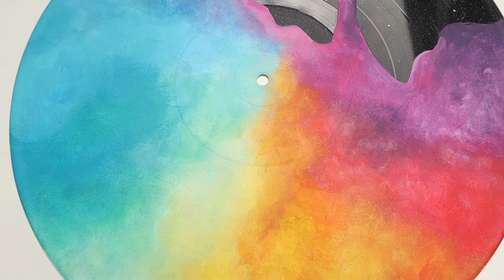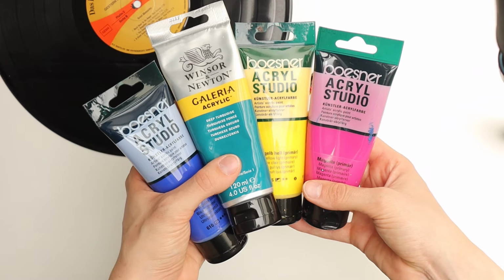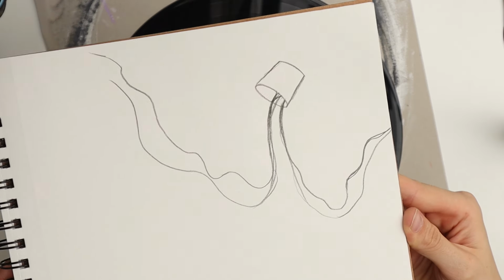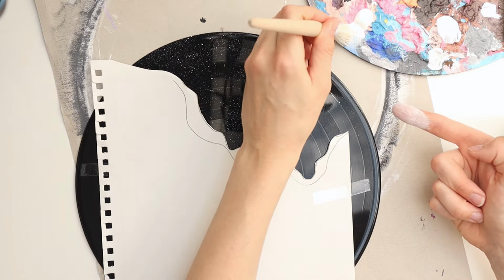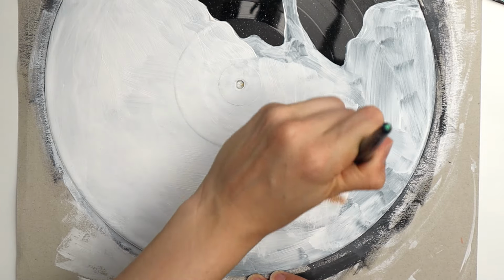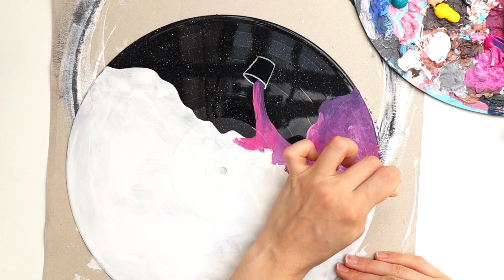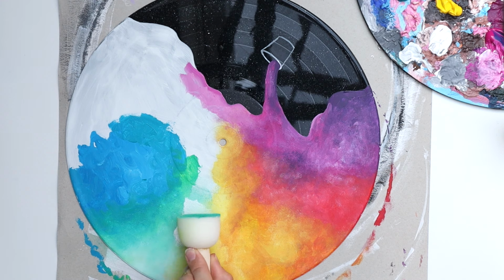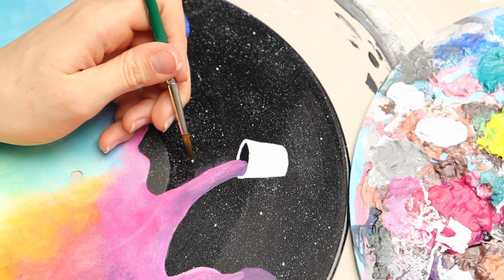How To Paint a Colorful Vinyl Record 🌈 EASY Acrylic Painting DIY ✨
Learn how to paint this colorful rainbow style vinyl record with acrylic paints 🌈  This is a beginner friendly tutorial 🥰

MATERIALS

Boesner Studio Acrylic paints
Winsor & Newton Galeria Acrylic Paint
Le Franc & Bourgeois Gesso

MUSIC

- Werbung -